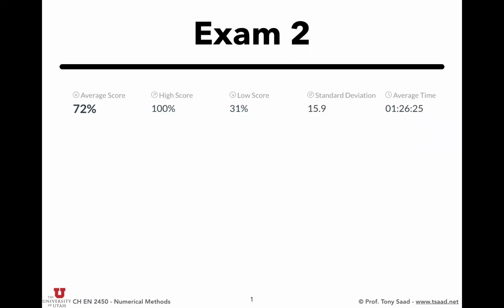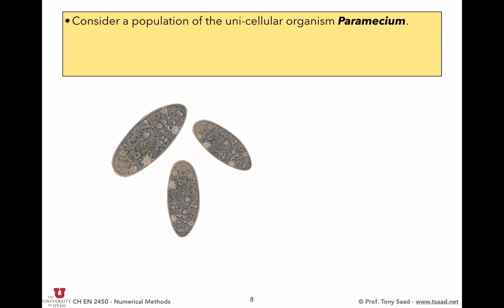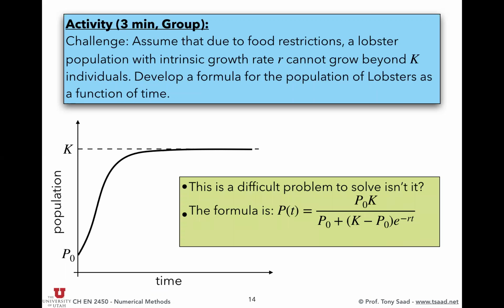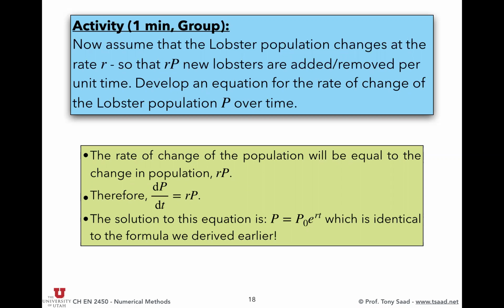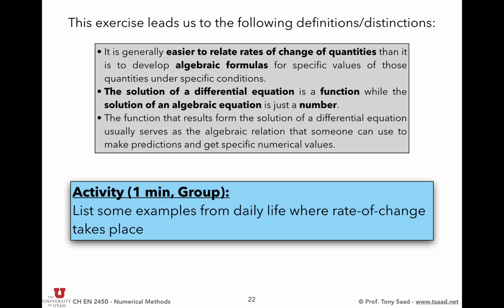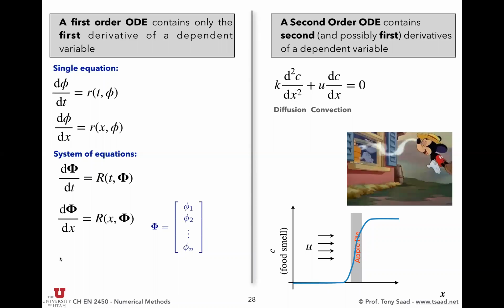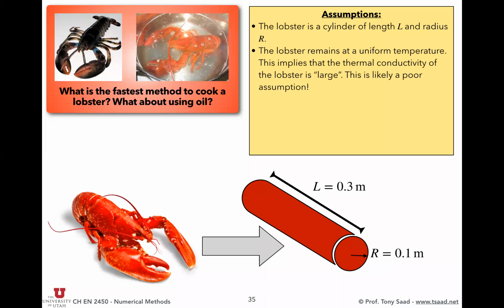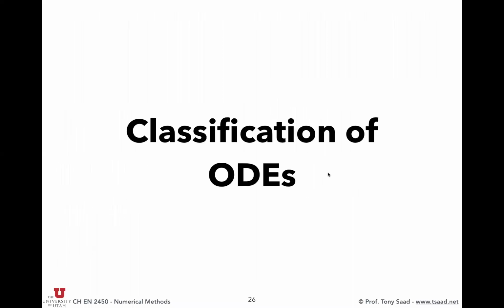15.1. Introduction to ODEs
In this first lecture on ODEs, I will go over the power of differential equations and why we need them. I will illustrate this with an example from population dynamics.